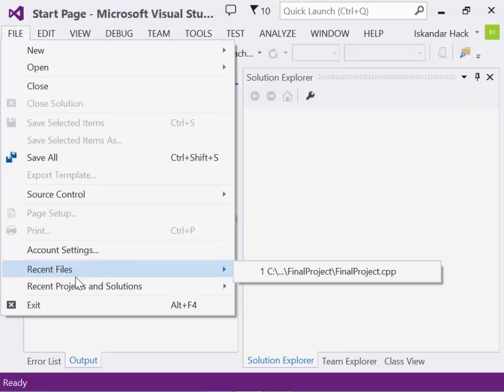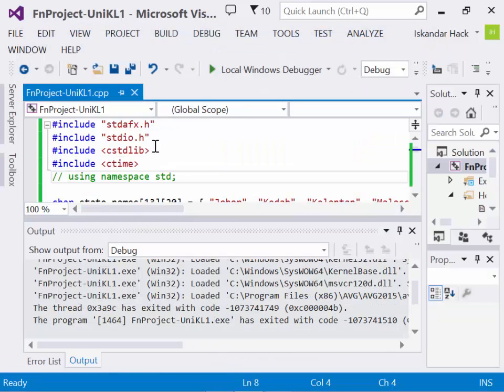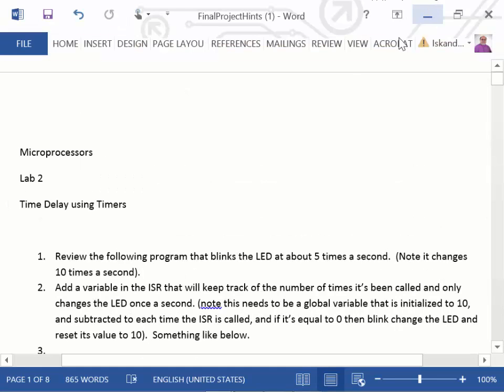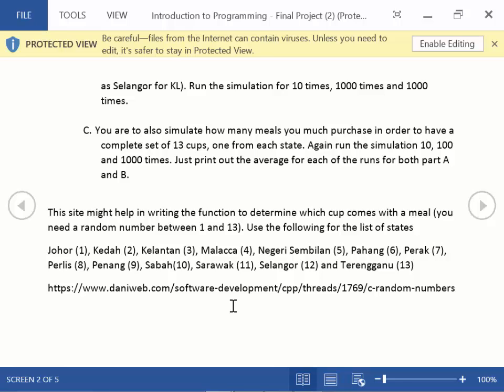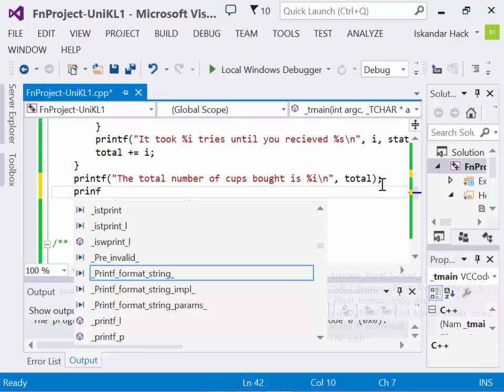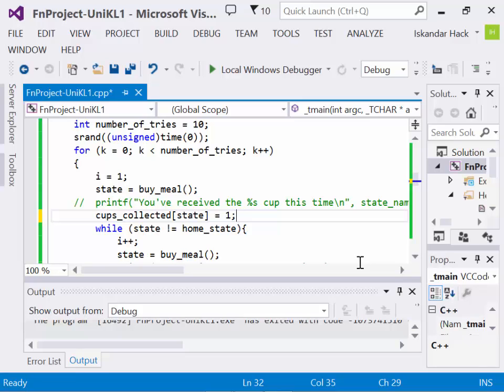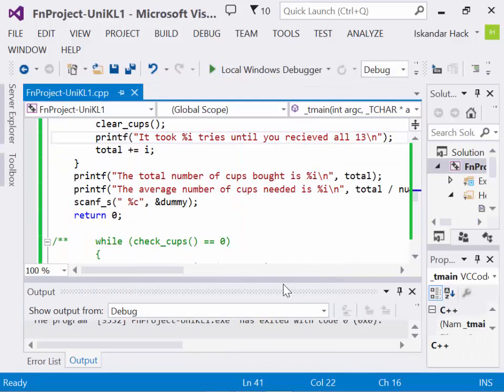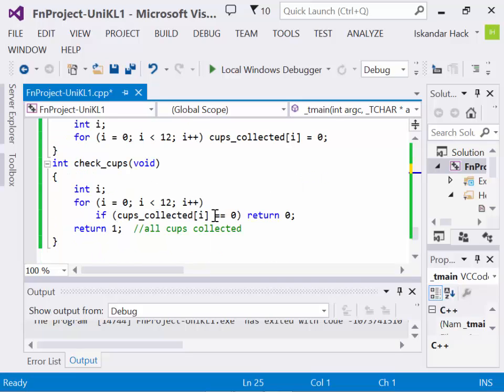MicroComputers FP Hints